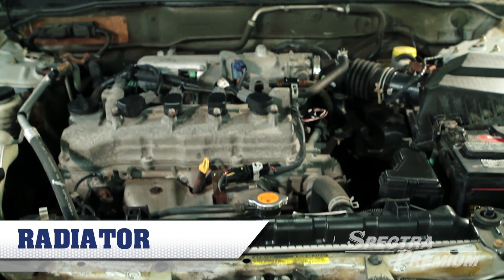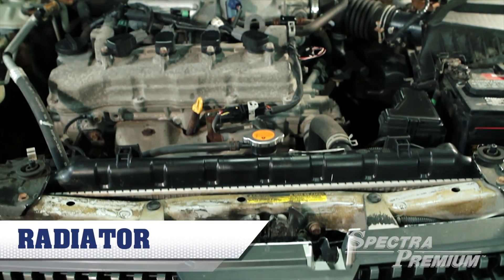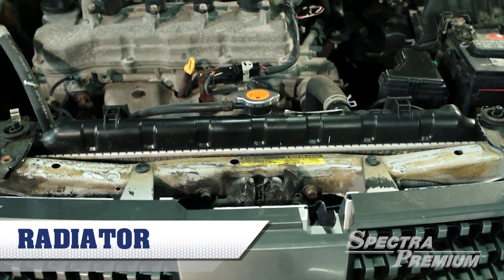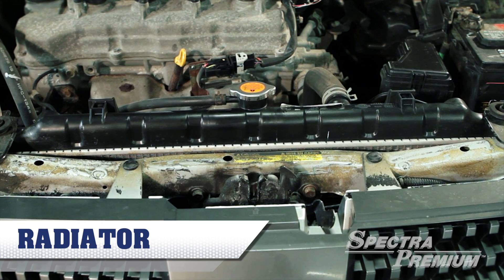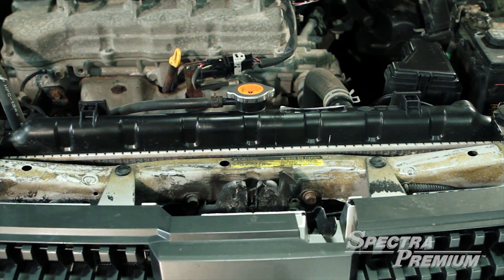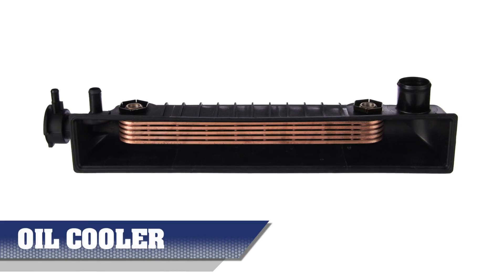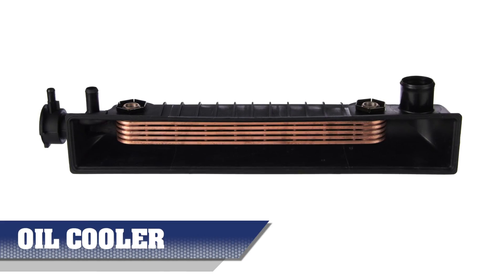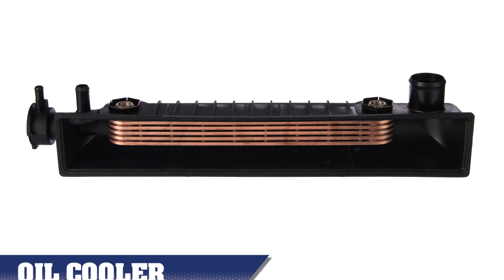01 Cooling System: components and maintenance - part 1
Spectra Premium Cooling System Training.
Video on the many important components involved in the cooling system. In this first part we will overview the radiator, the radiator cap, the cooling fan, the thermostat and the Water pump.